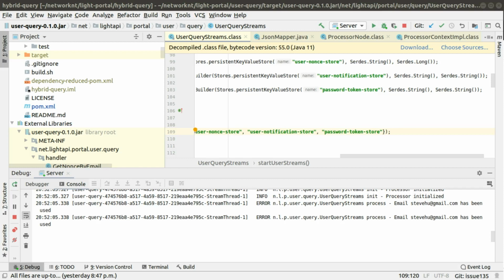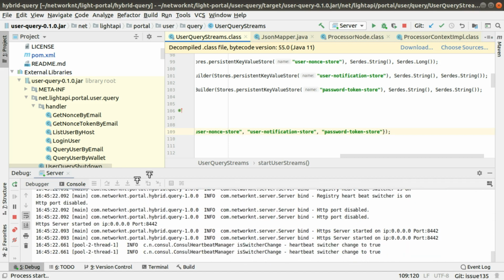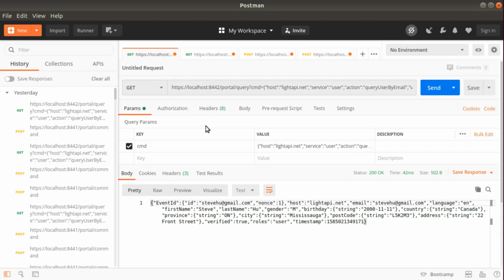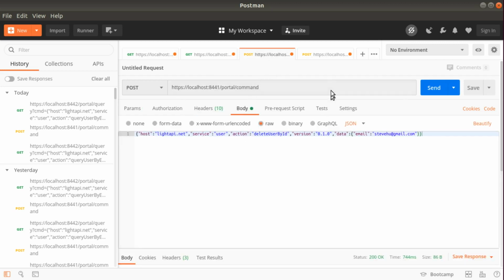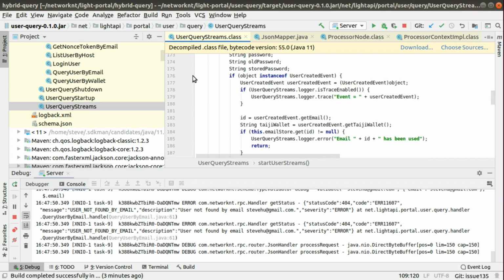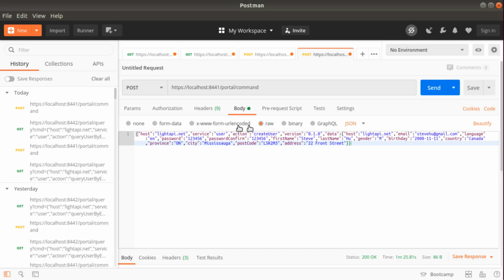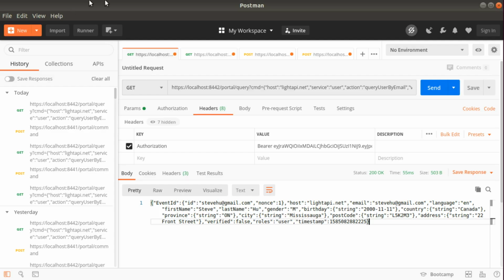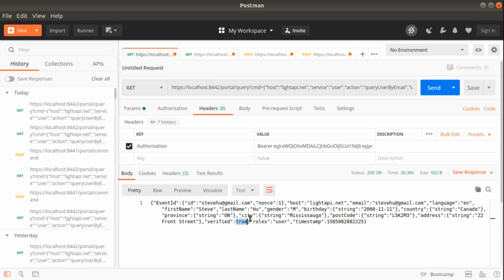3 Debug both portal services in hybrid servers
A tutorial that shows developers how to debug both the command side and the query side in hybrid servers. A written tutorial can be found below.